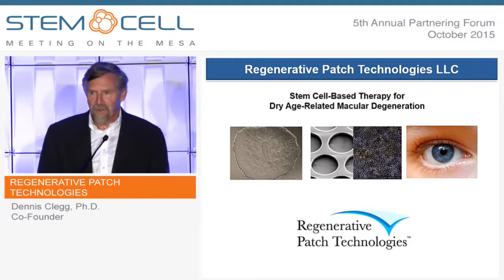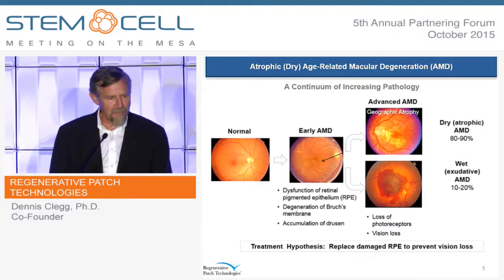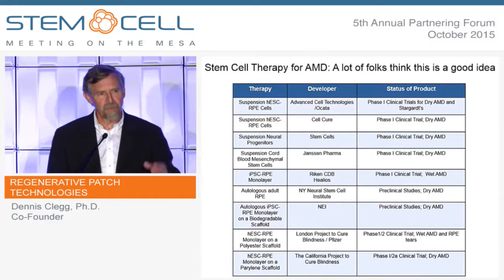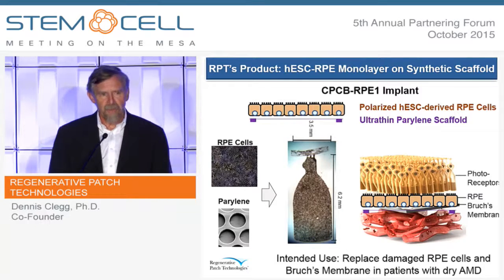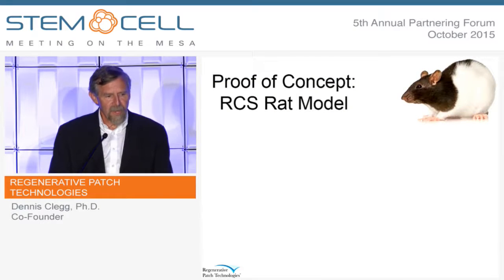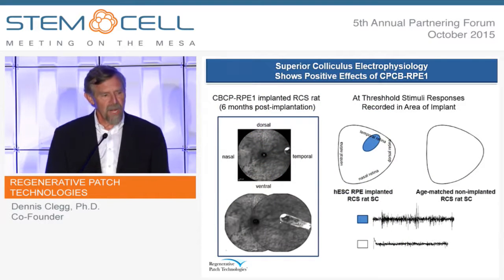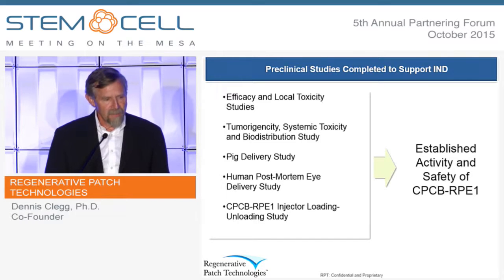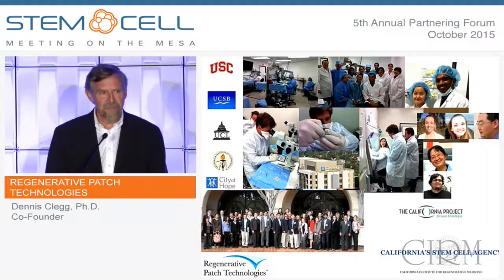Regenerative Patch Technologies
Dennis Clegg, Ph.D., Co-Founder
Menlo Park, CA
(Private)

Regenerative Patch Technologies is a new company whose focus is the development of stem cell based therapies for ocular disease. Led by Mark Humayun, David Hinton, Dennis Clegg and Jane Lebkowski, the Company is a spin-off from academic research at the University of Southern California (USC), California Institute of Technology (Caltech), University of California, Santa Barbara (UCSB) and City of Hope, and is funded by the California Institute for Regenerative Medicine (CIRM). Current efforts are aimed at developing a therapy for geographic atrophy/dry age-related macular degeneration. This disease is caused by loss of the retinal pigmented epithelium (RPE), which leads to death of rods and cones. The product (CPCB-RPE1) consists of a sheet of RPE derived from human embryonic stem cells on a parylene scaffold, which will be surgically implanted into the eye. An IND application was recently cleared by the FDA for a Phase I/IIa study.